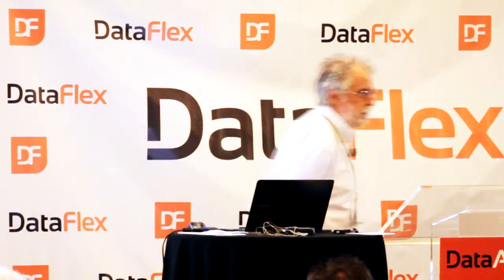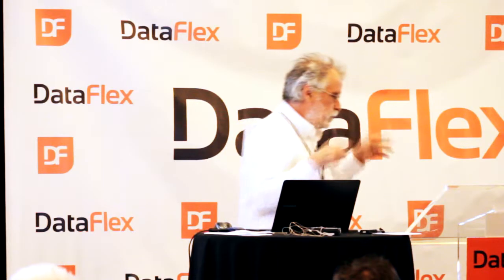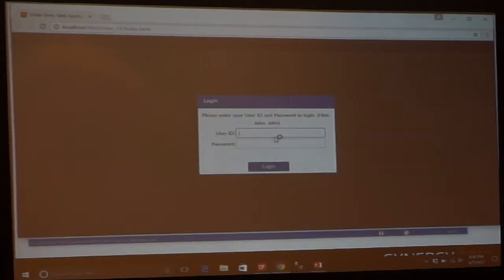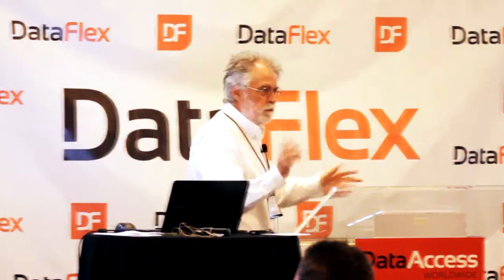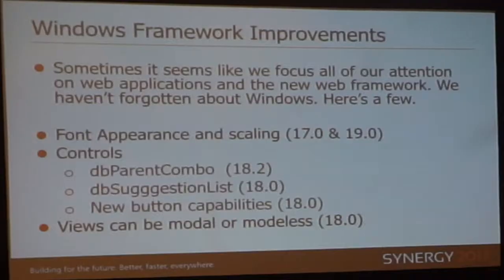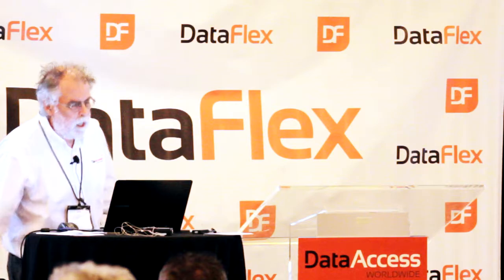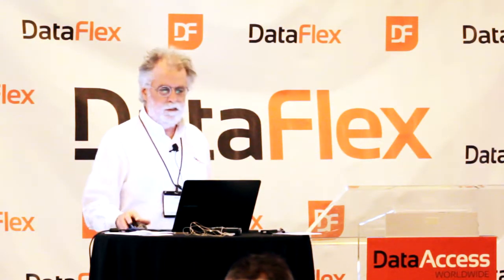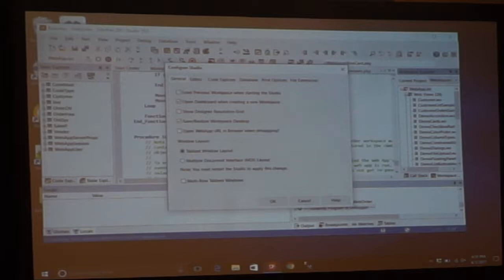Using Some of Those Nifty New DataFlex Features That You Might Have Missed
Each DataFlex release provides so many exciting new capabilities, spanning a product breadth unrivaled in the industry, that it's practically impossible for developers to keep track of them all. In addition to the sessions that provide in-depth examination of the premier features of DataFlex 2017, Data Access Worldwide's John Tuohy takes a look at some amazing capabilities that may have slipped past your notice.

Download/view the PowerPoint presentation the presenter showed during their session Synergy2017_Presentations/Synergy2017_JTuohy_UsingSomeOfThoseNiftyNewFeatures.pdf